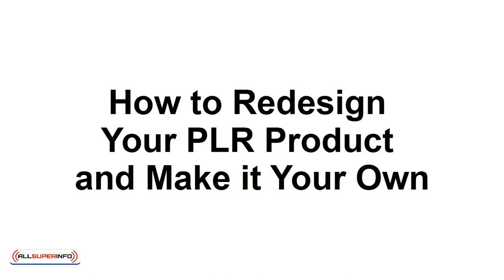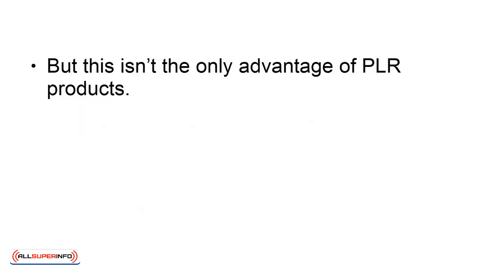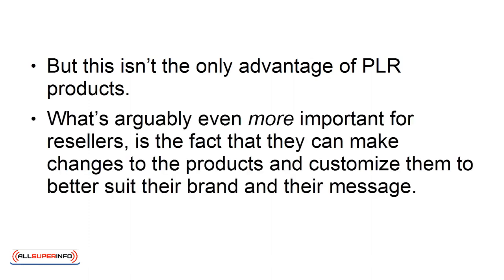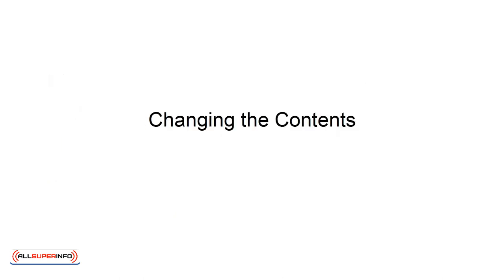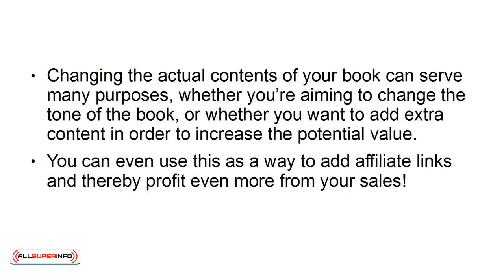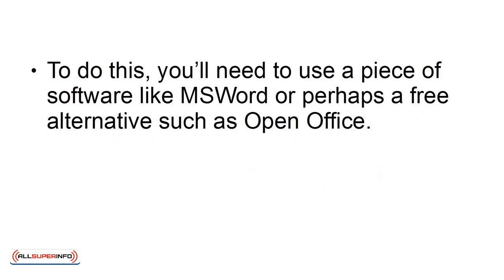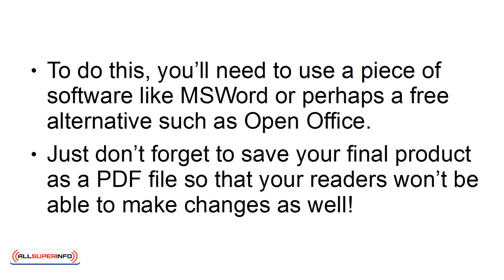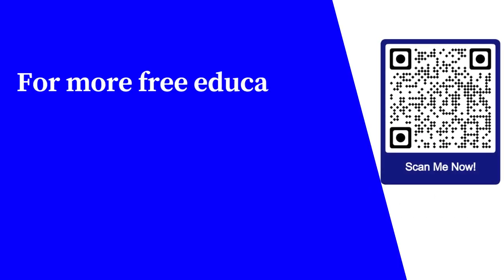Video 06 How to Redesign Your PLR Product and Make it Your Own